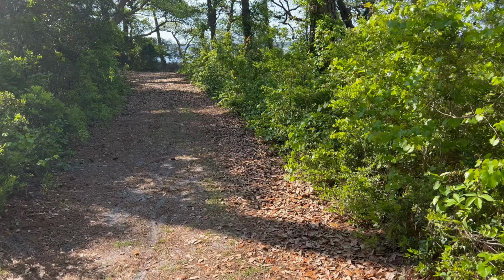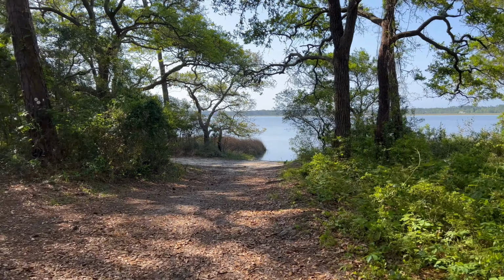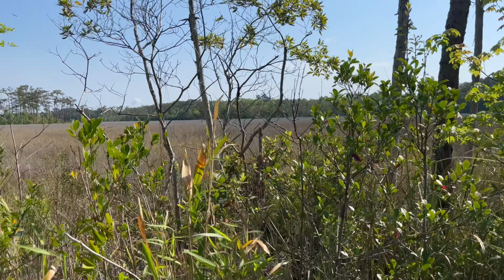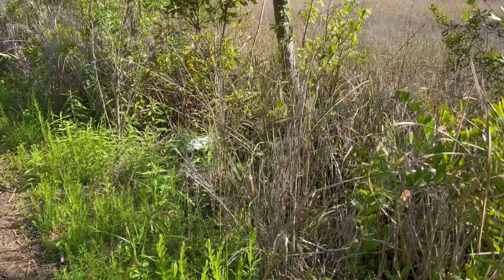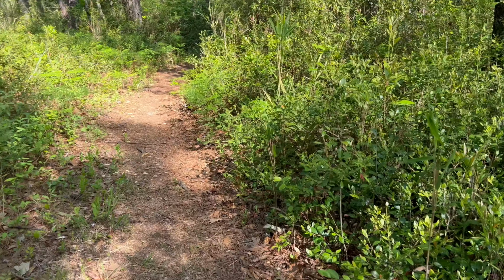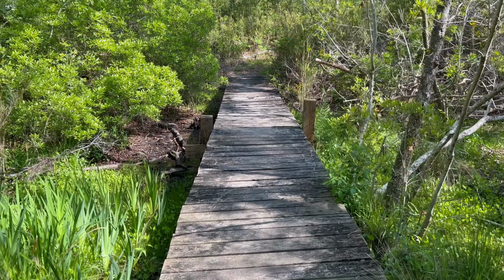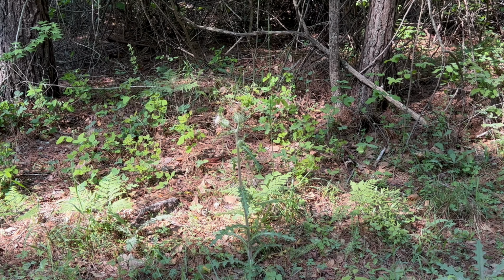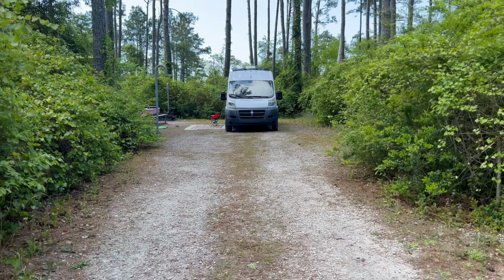Neusiok Trail Solo Hike | A Taste of the Mountains to Sea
When I discovered a trailhead for the Neusiok Trail was right next to the Oyster Point campground, I had to check it out. This trail is part of the much longer Mountains to Sea Trail that I'd love to backpack someday. I planned to camp at the Forest Service campground in the Croatan National Forest for a few days while I explored Beaufort and Moorehead City along the North Carolina coast. Why not get in a little more hiking at the same time?

𝘼𝙗𝙤𝙪𝙩 𝙈𝙚
Hi, I'm Joey, an adventurous spirit who loves the outdoors. In 2018 I set out to thru-hike the Appalachian Trail, sharing my journey with all its ups and downs. Since then I overcame a major upheaval in my life and came back stronger than ever. I built out a Promaster camper van (DIY, naturally!) and took to full-time van life with my dog, Forest.

I'm traveling, backpacking, and exploring the US. I hope you'll join me along the way.

P.S. I named my channel Joyful Rambler because that's my state of mind when exploring this great big world. I hope you're joyful, too.